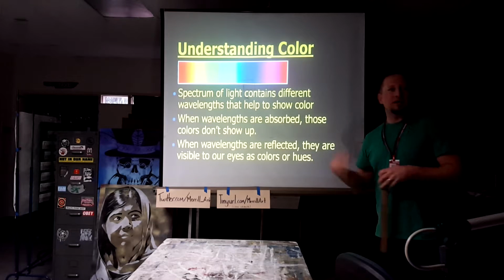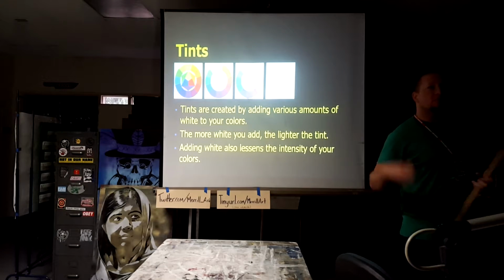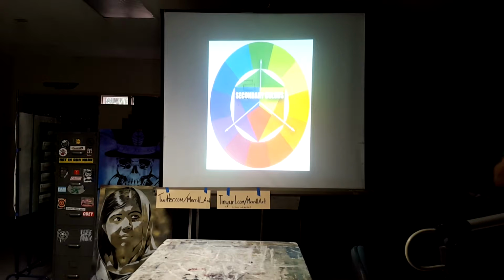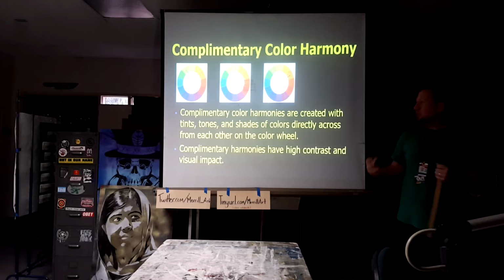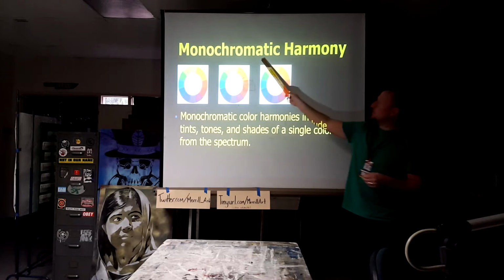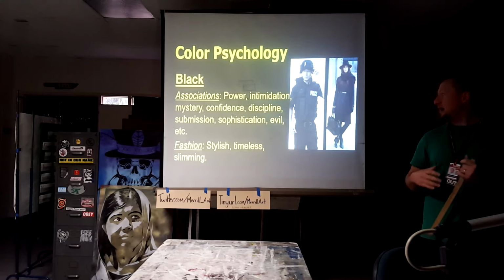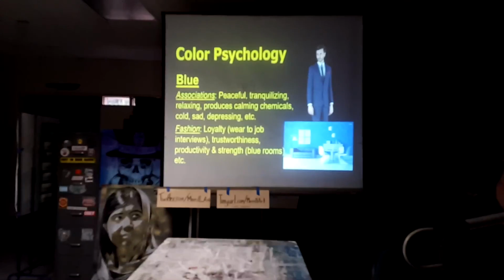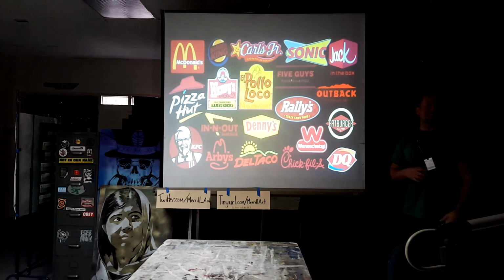Jeremy Merrill's live broadcast - Tue Jan 05 09:07:51 PST 2016